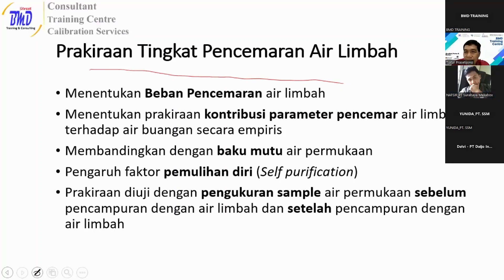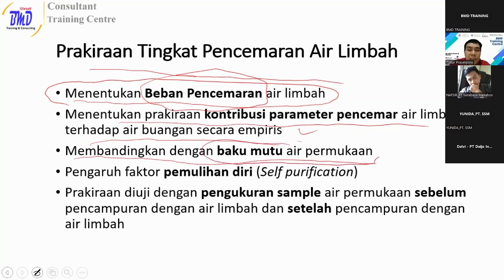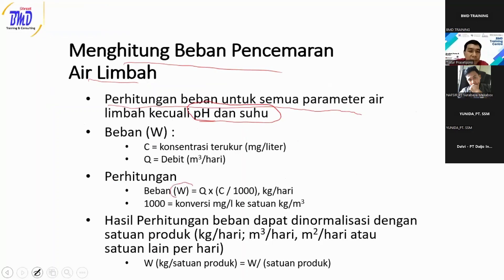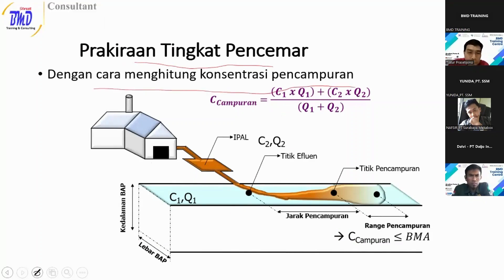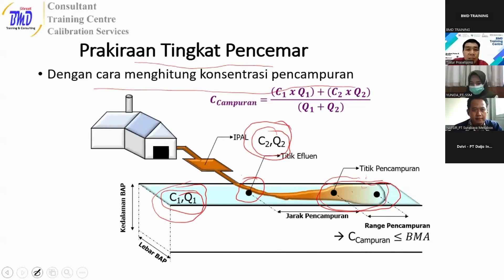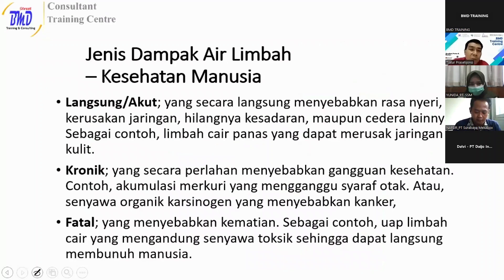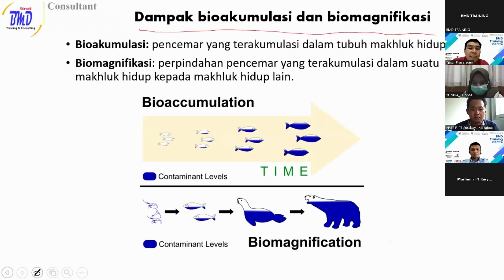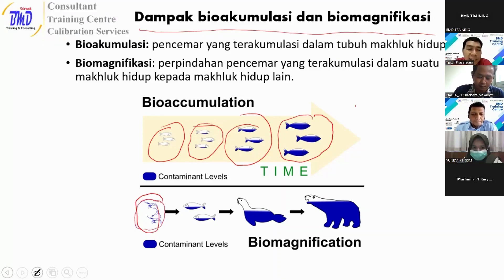Online Training (POPAL) Sertifikasi BNSP - BMD Training Centre & Consultant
Online Training Penanggung Jawab Operasional Pengolahan Air Limbah (POPAL) Sertifikasi BNSP ( 06-08 Maret 2023 ) Oleh BMD Training Center & Consultant Provider berpengalaman dan ternama since 2007. Untuk informasi dan kerja sama hubungi:

Customer Service
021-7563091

Contact Person
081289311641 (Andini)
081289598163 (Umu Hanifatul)